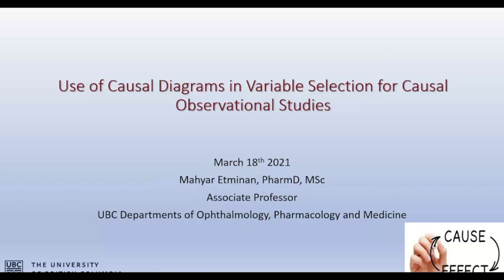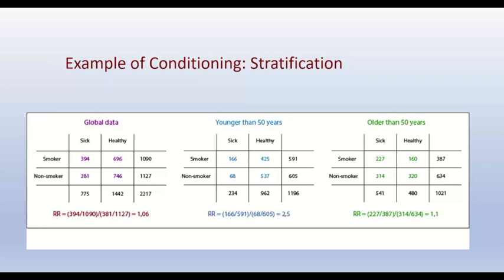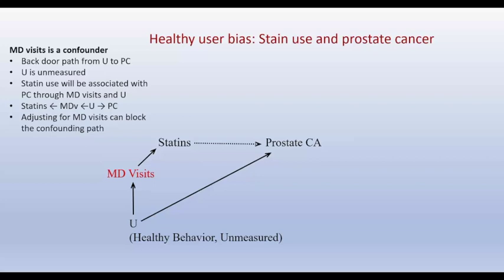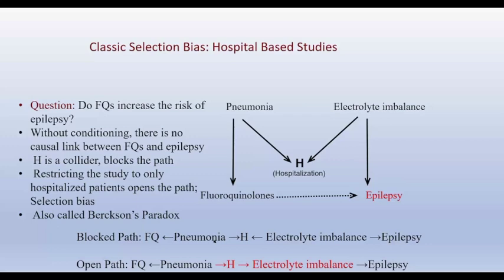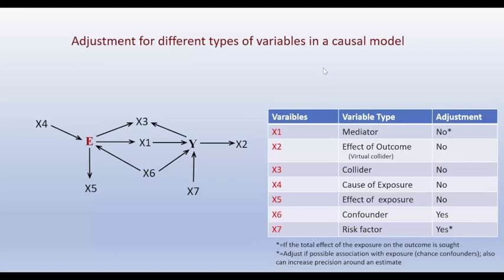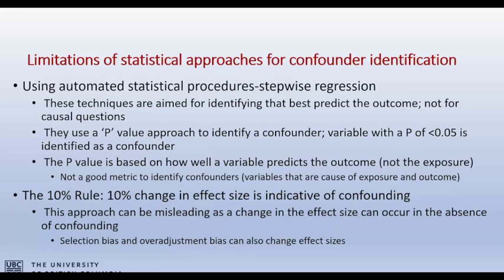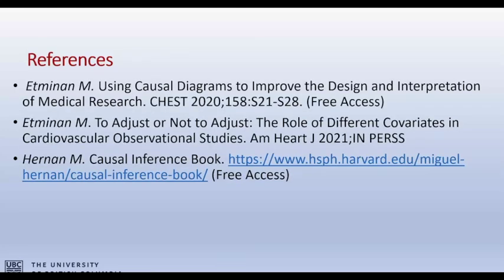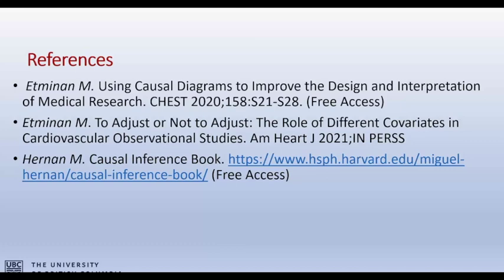Use of Causal Diagrams in Variable Selection for Causal Observational Studies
Deciding which variables to adjust for when addressing causal questions in observational studies can be challenging. For example, lack of adjustment for some variables might lead to sub-optimal control for confounding whereas overadjustment for other variables can in fact introduce bias to a study. In recent years, causal diagrams have become popular tools in epidemiology that can guide researchers in better understanding the causal structure of a study question. Causal diagrams can act as blue prints for variable selection for causal questions and can help researchers better understand the role of different variables and when, if at all, to adjust for them.

This presentation will introduce causal diagrams, how they work and how they can guide researchers in identifying variables such as confounders, colliders and meditators. A number of examples and scenarios will be presented for each type of variable. Strengths and limitations of causal diagrams will also be discussed.